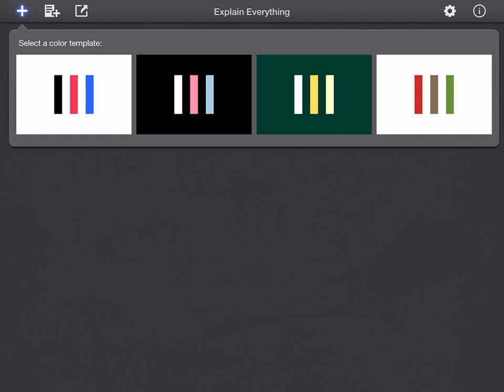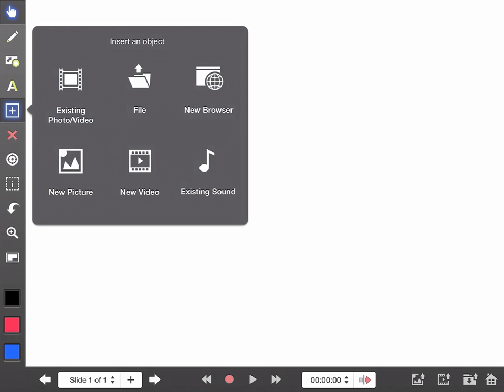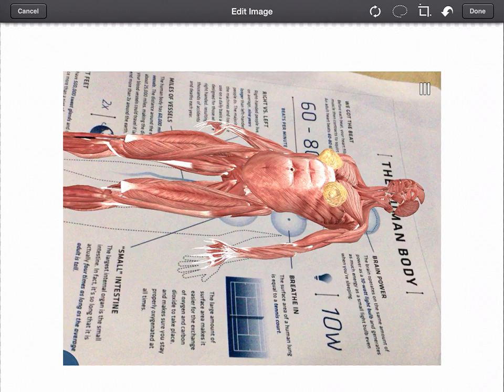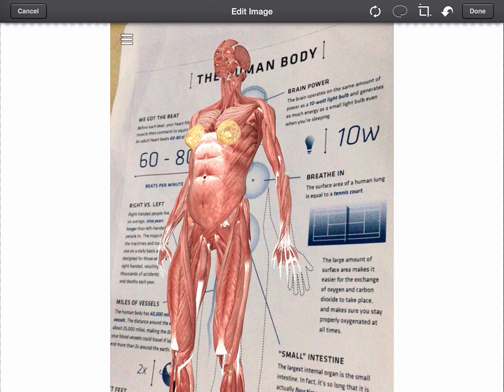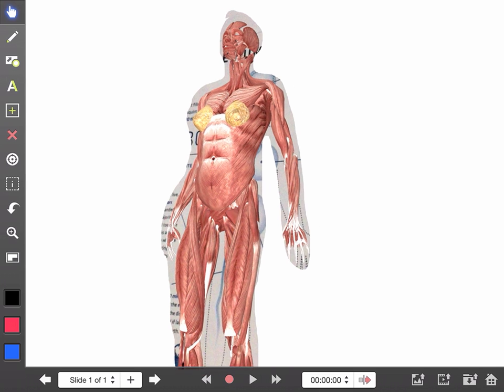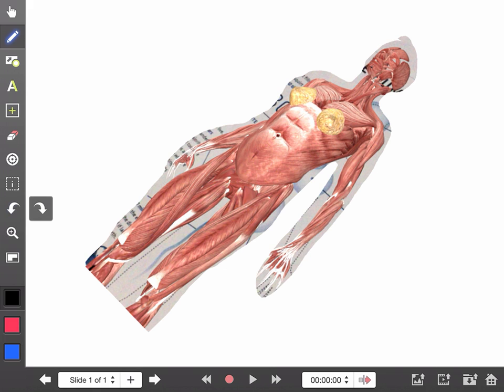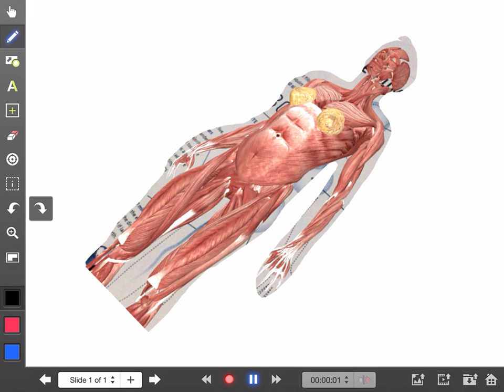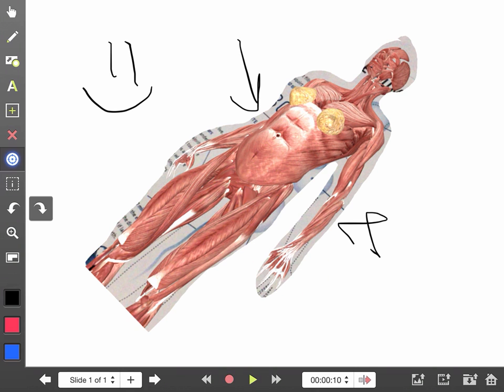Working with images in Explain Everything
A short video on how to work with images in Explain Everything